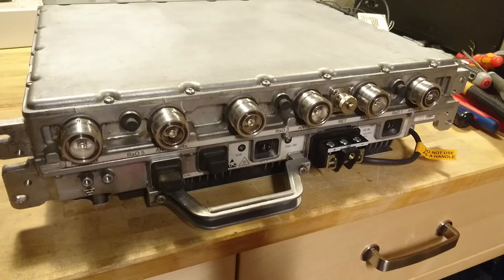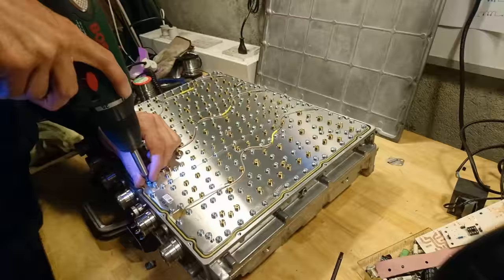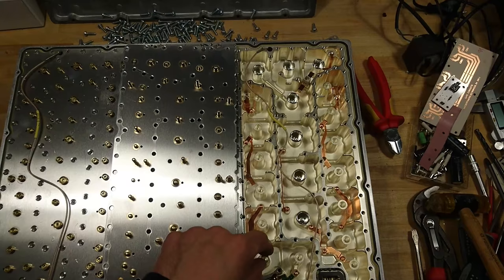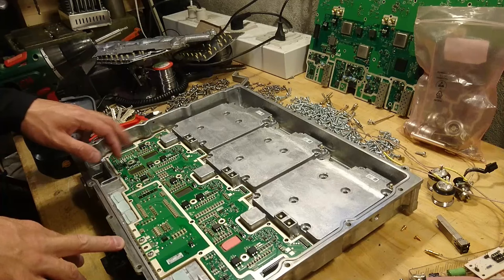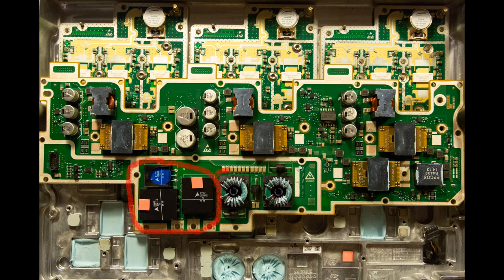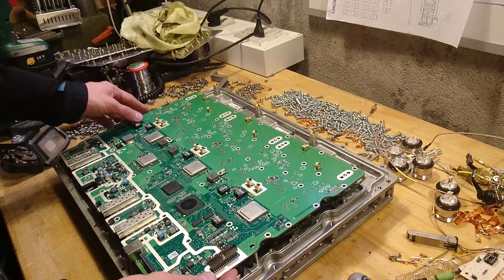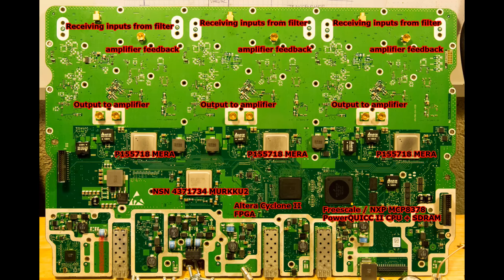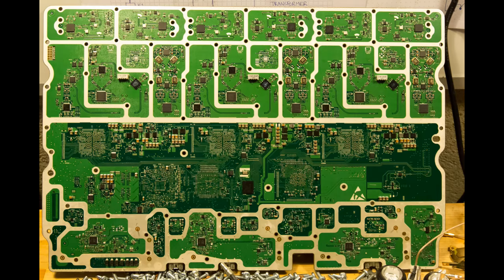Inside a Mobile Phone Amplifier! Nokia Siemens Flexi WCDMA 2100MHz Base Station Teardown (Part 2/3)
Teardown of a Nokia Siemens Networks Flexi WCDMA base station. This have been in service as a 6 antenna GSM system for mobile telecommunications.

GSM/EDGE, WCDMA/HSPA and LTE capable. 3x60 Watt output power.

• BTC (0.0001 minimum): 3FtSz4svHxLYw4BNHWetSm65yajUZNb8CY
• ETH (0.05 minimum): 0x911d11766d3ab8efc829eb5f218f3b83dba12efa
• LTC (0.01 minimum): LLbTw63Mks4CmeWmkt2jChJfvrWHheH8T7
• DOGE (no minimum): DMRRa8uRH19tYWZ9GVHijpZYgRTecNVLFo
• SHIB (400 minimum): 0x8c1ed98c6c842467d782d2f865ed6d7adb8dfb4b